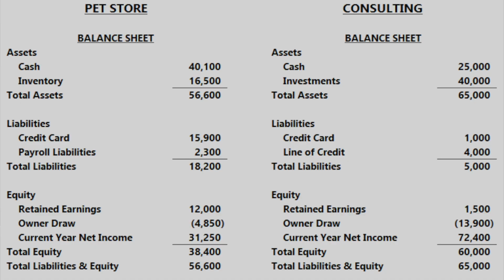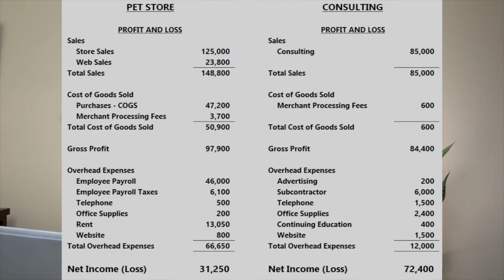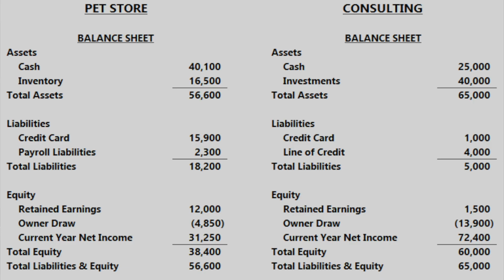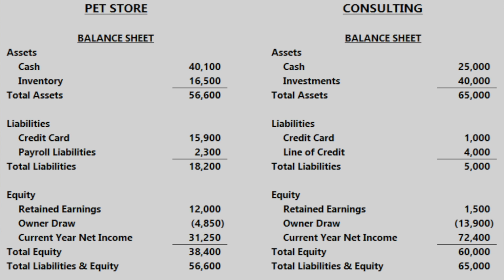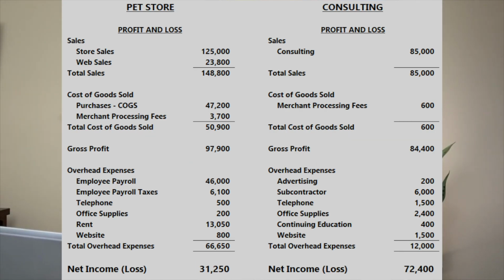Sole Proprietor: What Do My Financials Look Like?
You are, by default, a sole proprietor if you operate without a formal entity set up. It's important to know what your financials should look like.